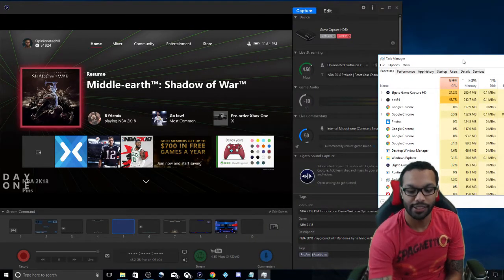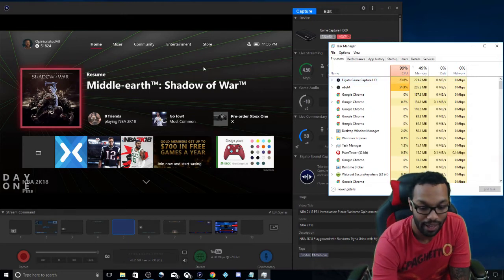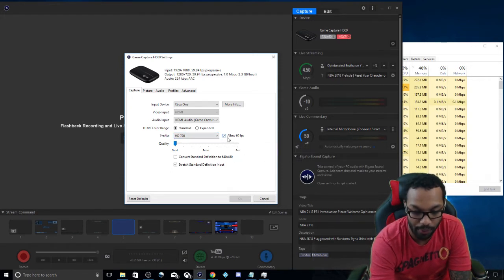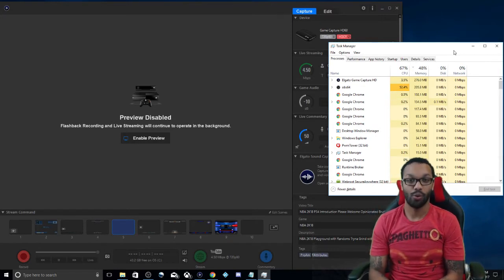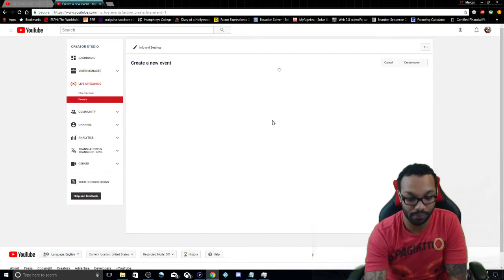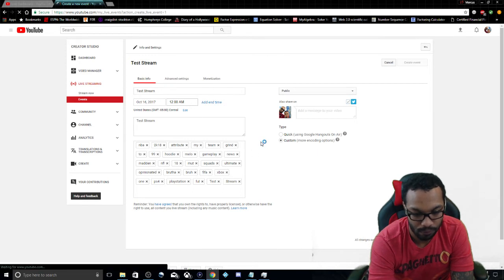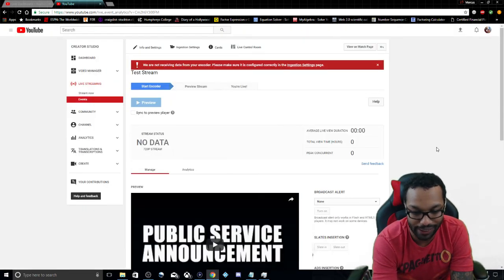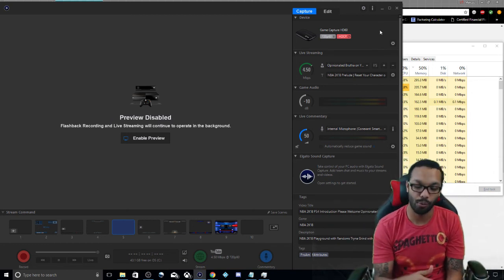How To Fix Lag During YouTube Streaming with Elgato Game Capture HD Best Settings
Xbox/PS4 OpinionatedMJ/AKAxxPOLOxx
Instagram opinionatedbrutha